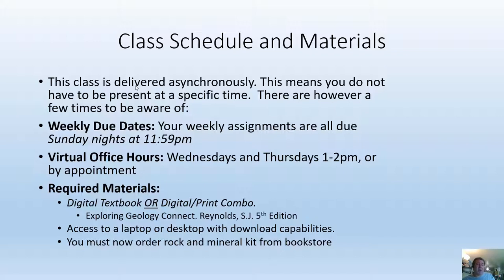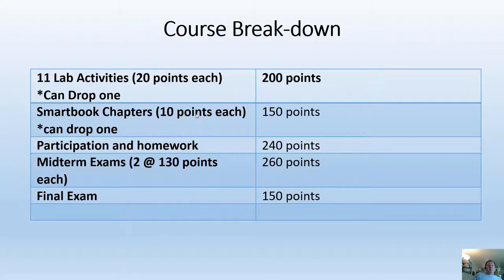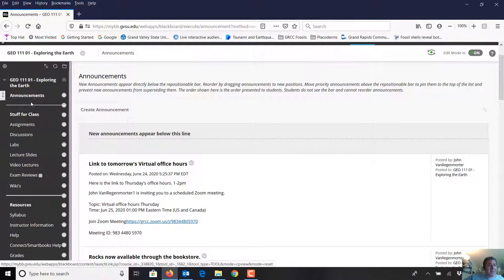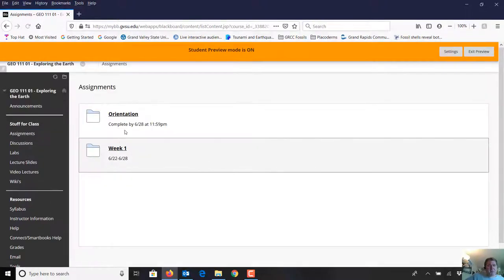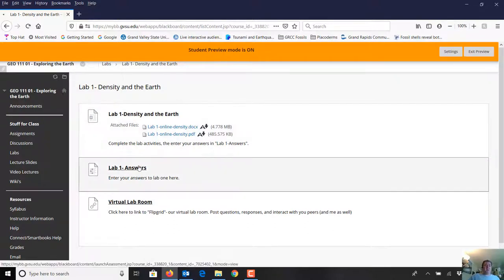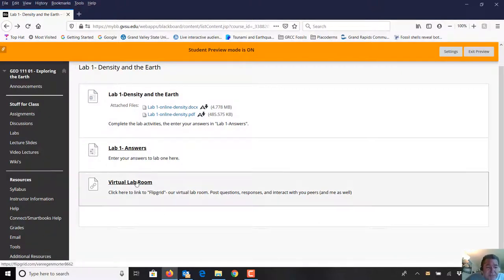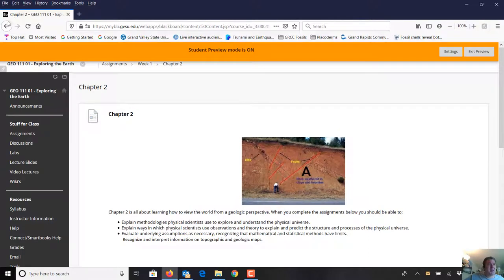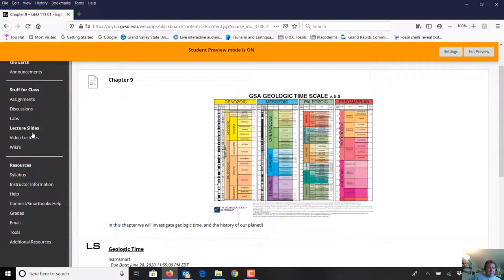First day zoom meeting